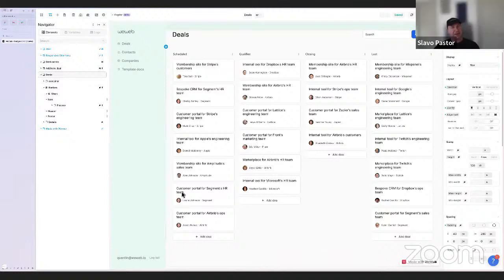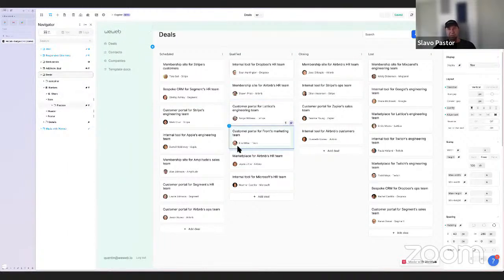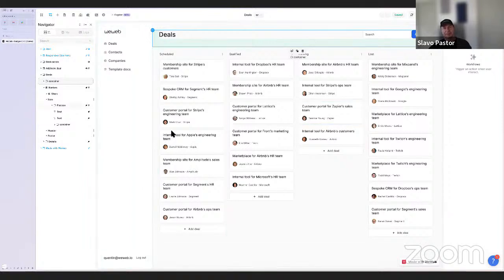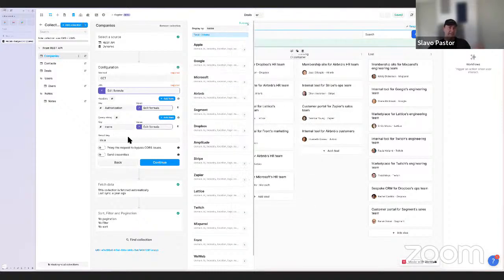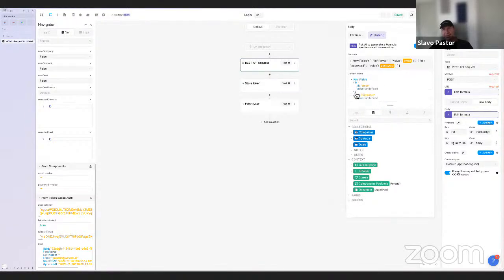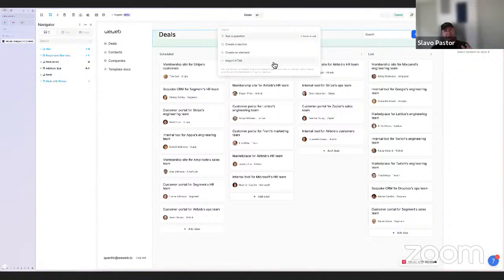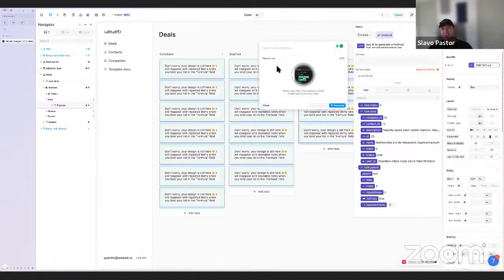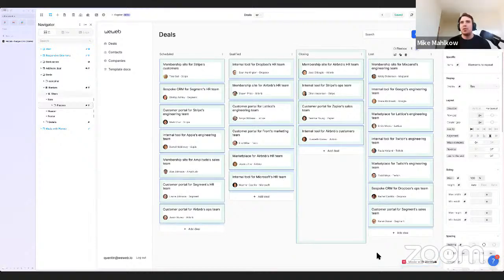Hackathon Speech by Slavo Pastor from WeWeb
In this Hackathon Speech, we are joined by Slavo Pastor from WeWeb.
To learn how you can build a Full Stack Web App with WeWeb in the Frontend and Fastgen in the Backend, check out this tutorial